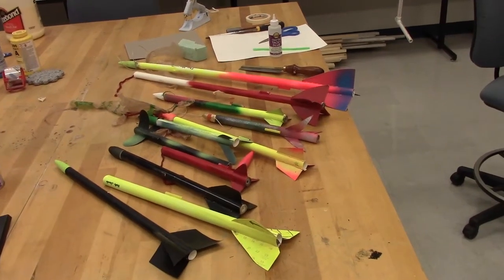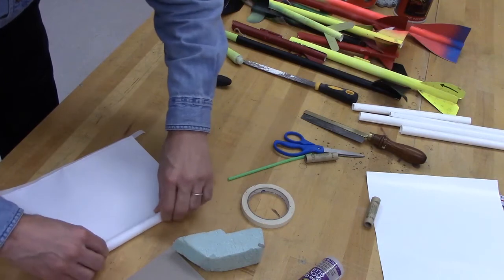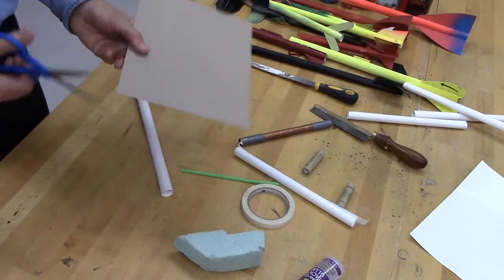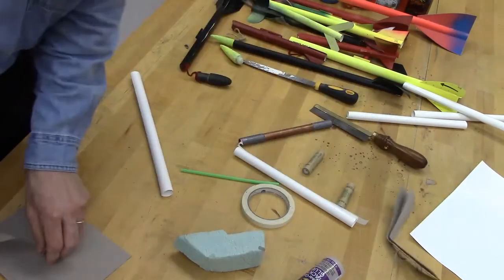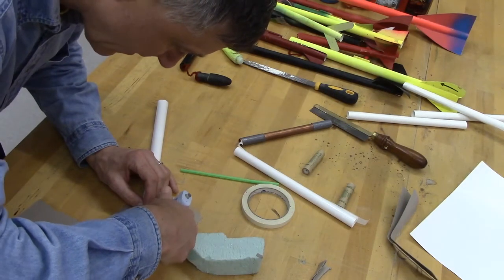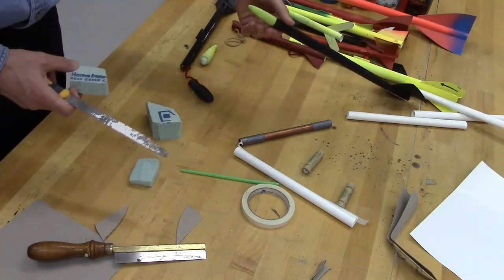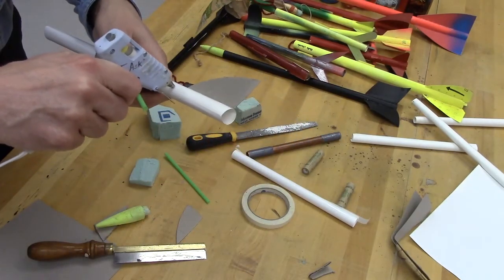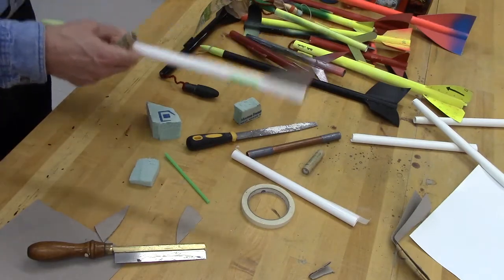Model rockets from scratch -- quick and easy!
Make rockets from scratch. Make them quickly to any size you want using household materials. All you need is glue, paper, cardstock, foam, and straw (plus a rocket engine!)

Estes A, B, and C engines have an 18 mm diameter so make the fuselage tube around 20 mm or more (0.78 inches). The nose cone should go into the tube at least 12 mm (0.5 inches), the width of a rasp works fine. File down the back on the nose cone until it fits into the tube.  Remember the center of gravity has to be ahead of the center of pressure so the fins should be as far back as possible.

You can make the fuselage as large as you want. I tried making one that was 7 feet long out of paper but it buckled before I could finish it. you will be surprised at how much these solid rocket engines can propell!

Experiment -- make rockets you cant buy in a store.

Glue a rod into a piece of wood for a guide tube.  Put a foam block on top of the rod when not launching to prevent eye injury. You can use a 9V battery to launch. Launch from at least 15 feet away. Here is more safety information: